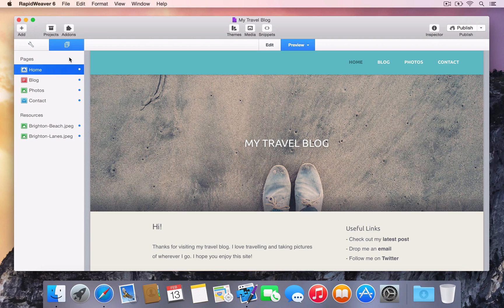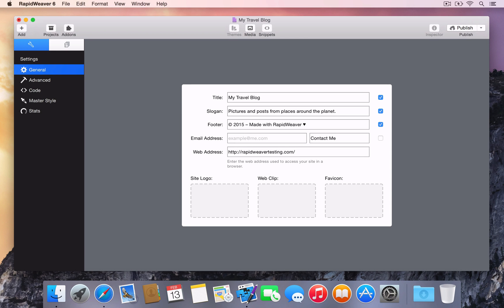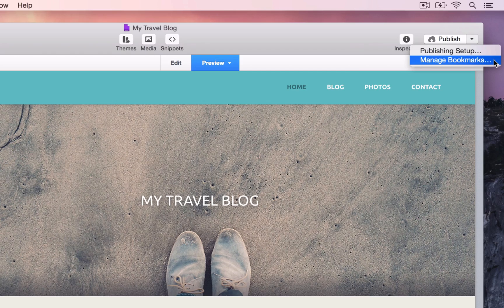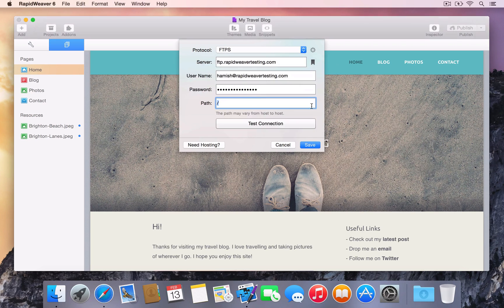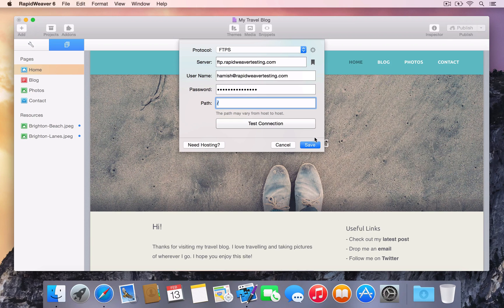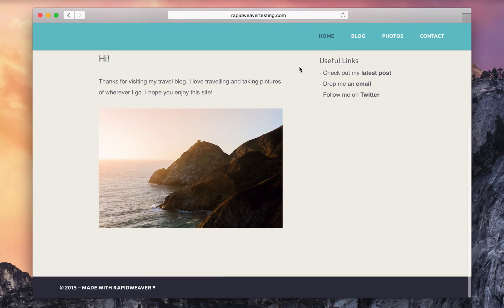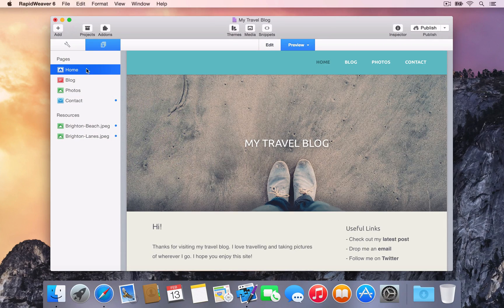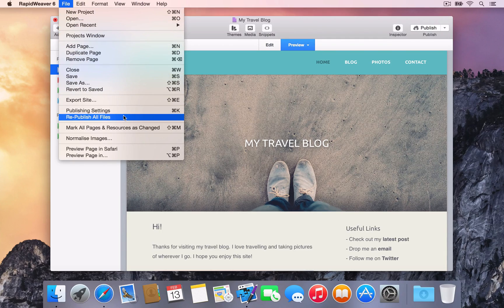Publishing with FTP in RapidWeaver 6 Community Tutorial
For more tutorials like this, please visit the Realmac Software Community